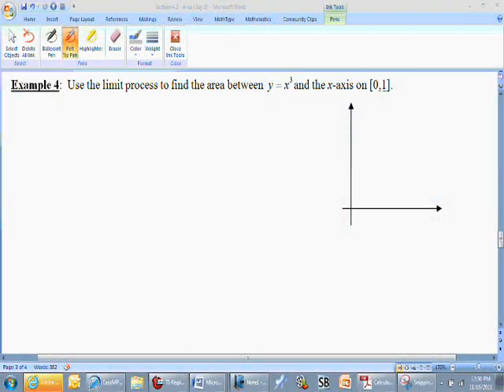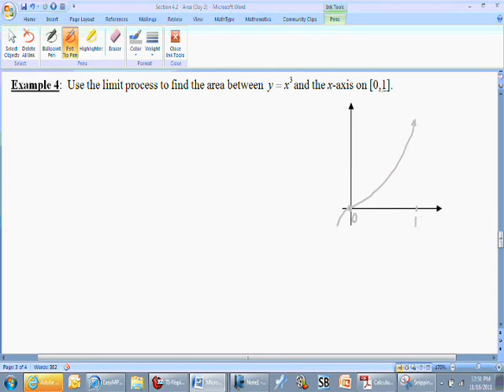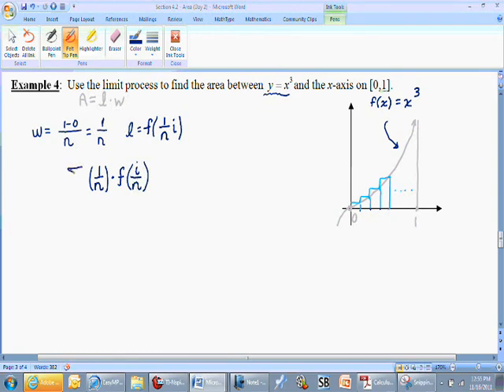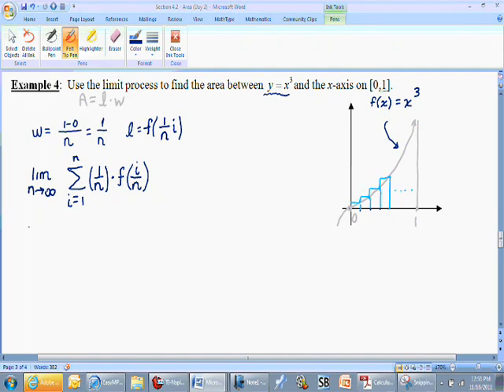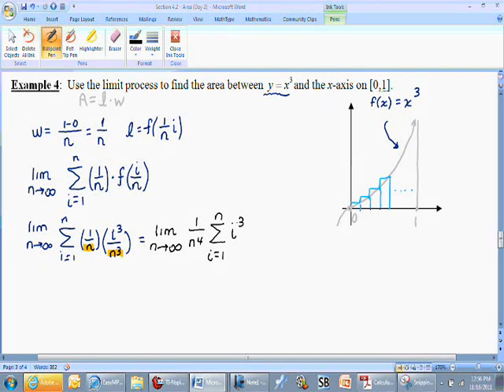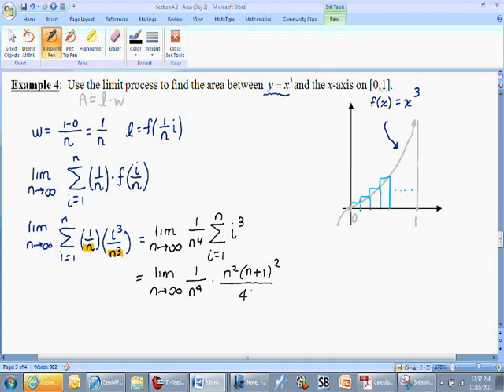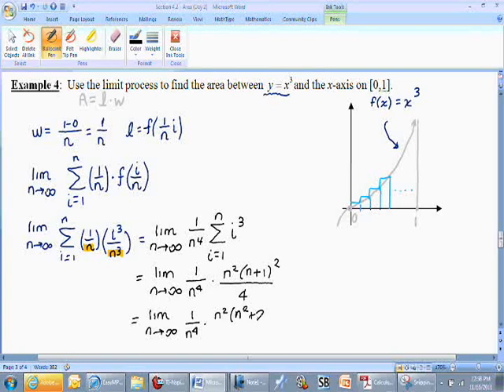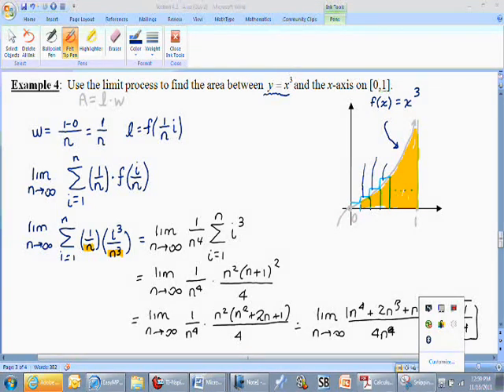AP Calculus AB - Section 4.2 - Example 4.wmv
Finding the area under a curve using the limit process.